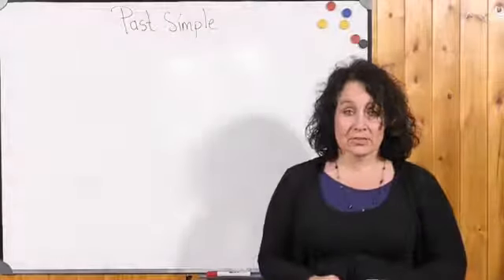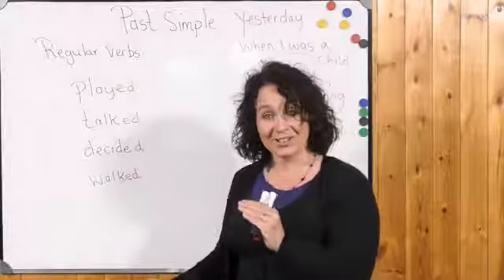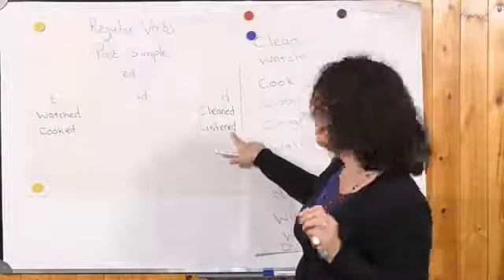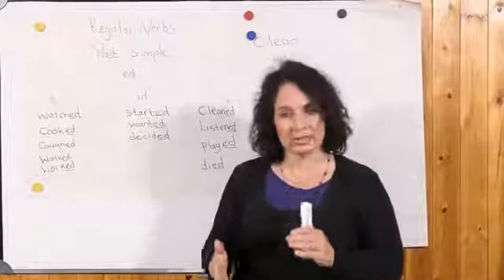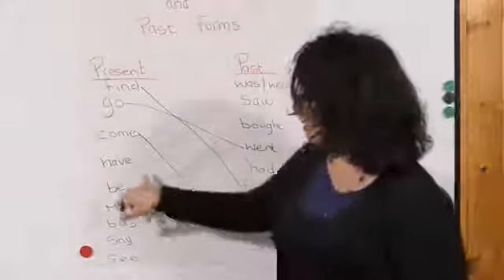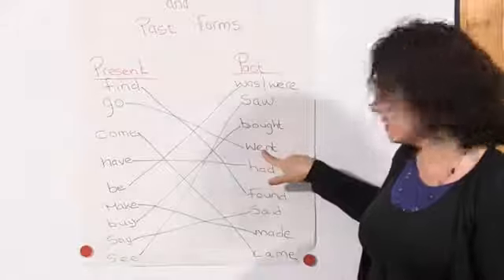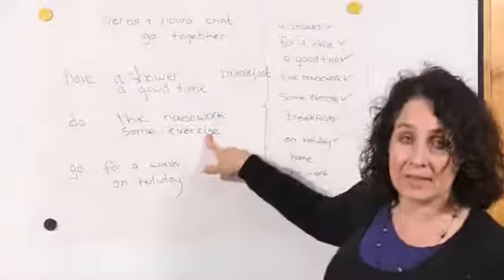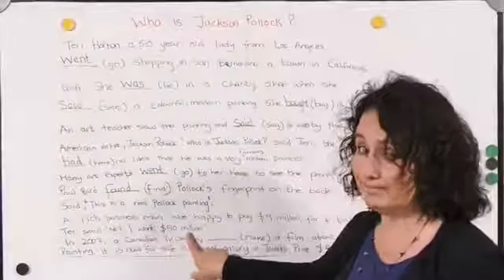Past Simple using Regular and Irregular Verbs with Ger Hennessy